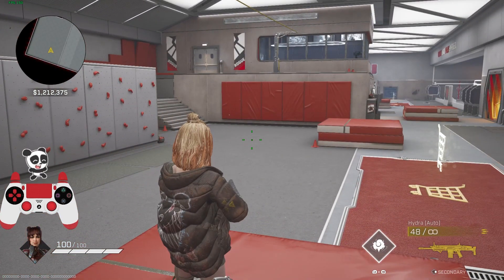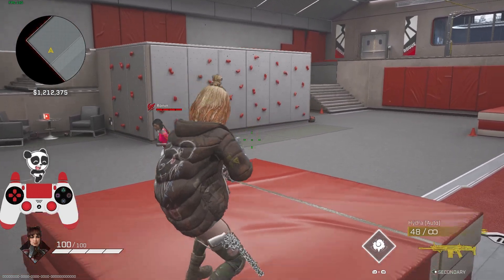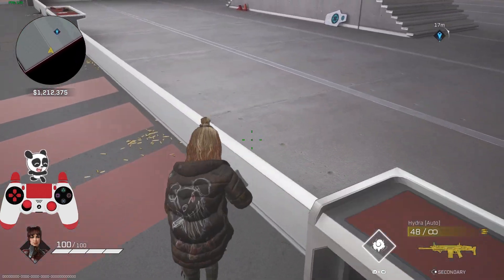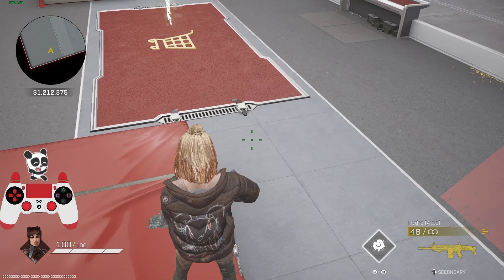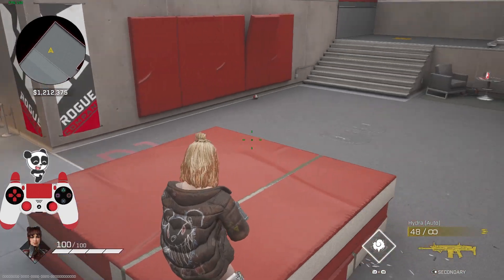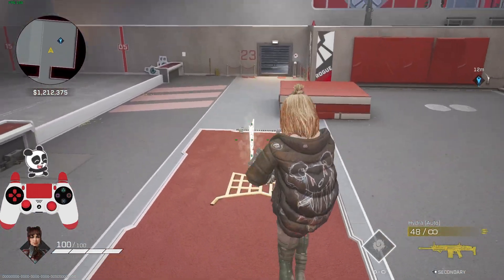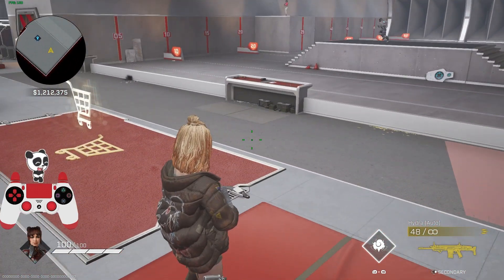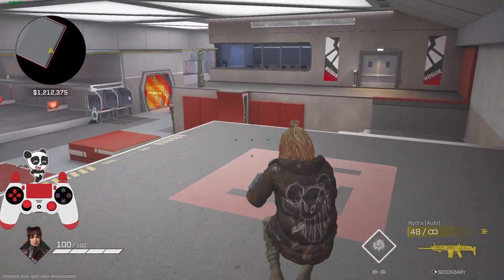THE EASIEST MOVEMENT TECH TO LEARN ON ROGUE COMPANY.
In this video, I'll teach you how to pull off a G-Slide in the game. You can also G slide after Using Interactable items in the world like doors and weapons.